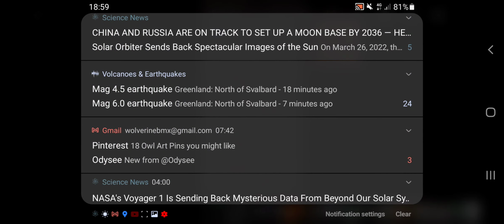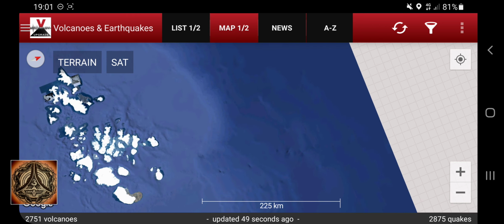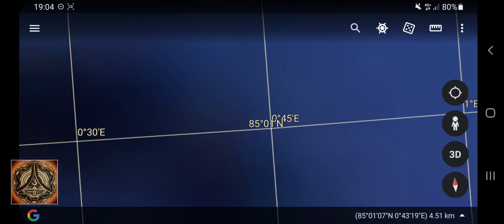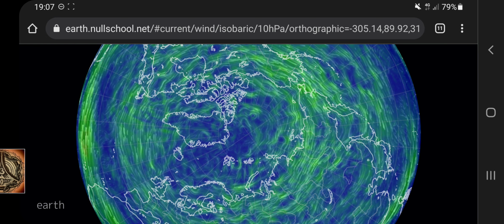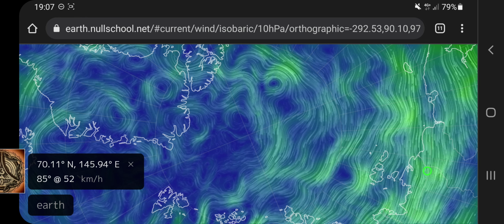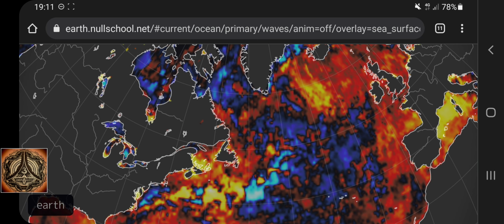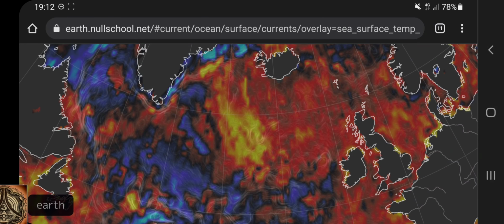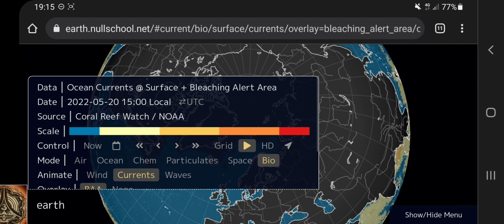NORTHPOLE SHAKING, SSTA -10!, Dangerous Weather inbound | Svalbard, N Atlantic, Europe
I think this is an important update. How exactly they all relate to eachother is very complicated but powerful.
Big things going on.

Earthquake M2.7 - NORTH OF SVALBARD - Sat, 21 May 2022 00:39:41 UTC (03:39 GMT+03:00) - 15 hours ago

googleEarth.com